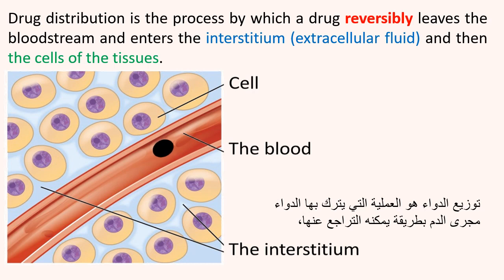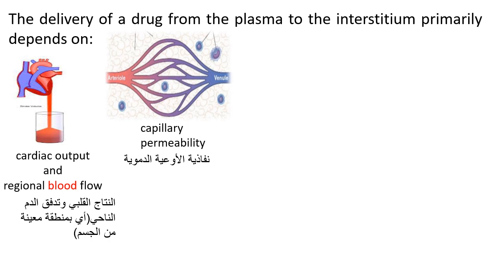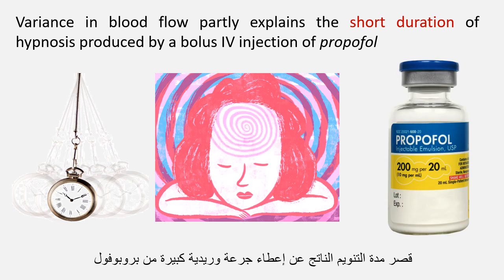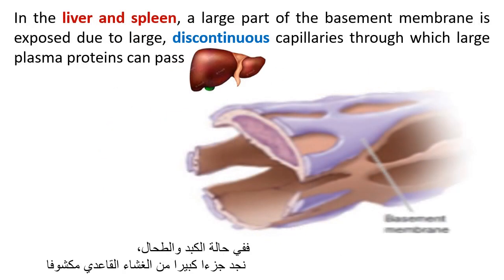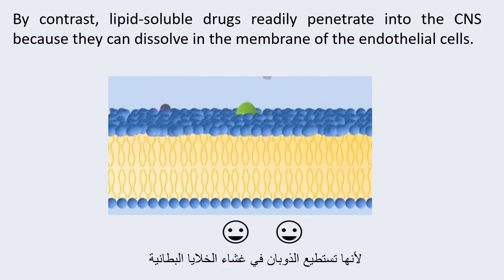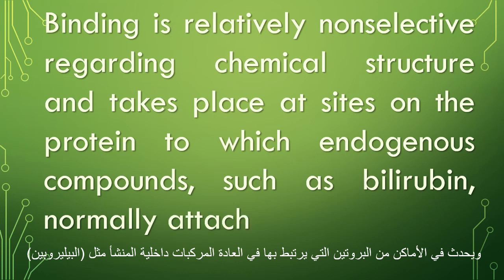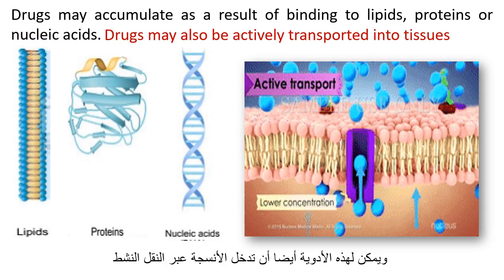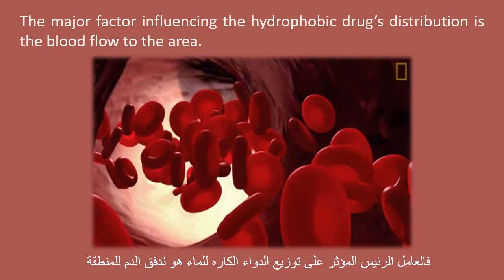DRUG DISTRIBUTION (factors affecting it)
The delivery of a drug from the plasma to the interstitium primarily depends on:
cardiac output
and
regional blood flow
النتاج القلبي وتدفق الدم الناحي(أي بمنطقة معينة من الجسم)
capillary permeability
نفاذية الأوعية الدموية
the tissue volume
حجم الأنسجة
the degree of binding of the drug to plasma and tissue proteins
درجة ارتباط الدواء بالبلازما وبروتينات الأنسجة
the relative hydrophobicity of the drug
كراهية الدواء النسبية للماء
@Islamic Selections
lippincott pharmacy#
Reference: Lippinecott's Illustrated Reviews - Pharmacology